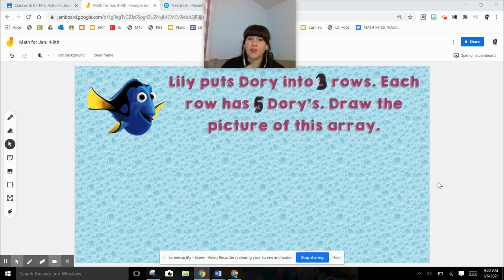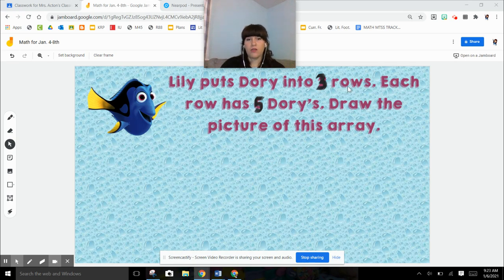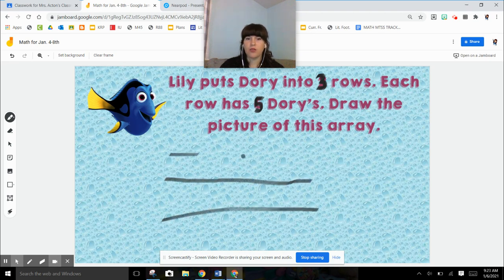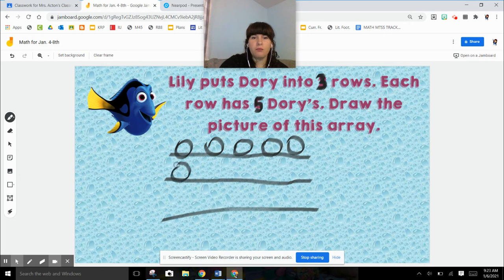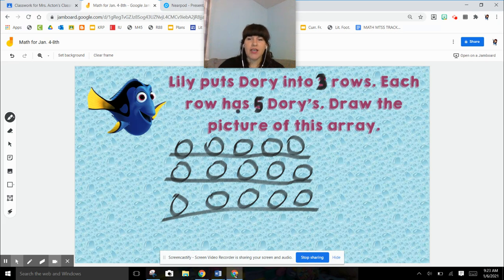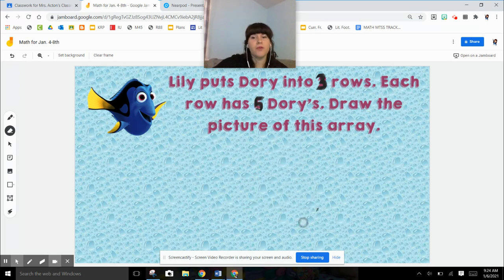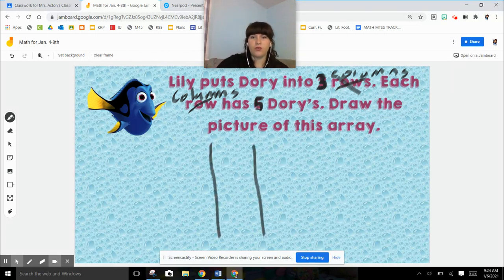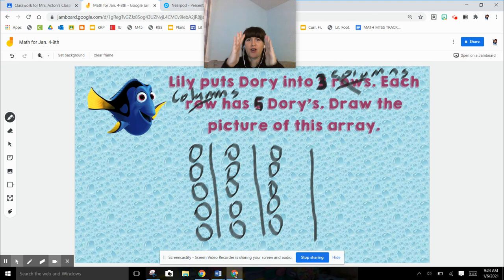Neapod for Jan. 6th